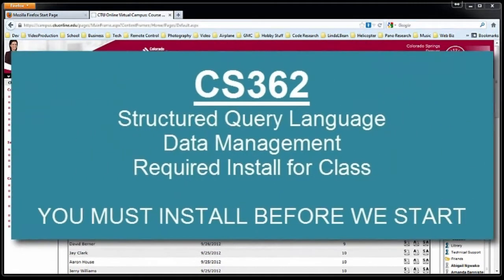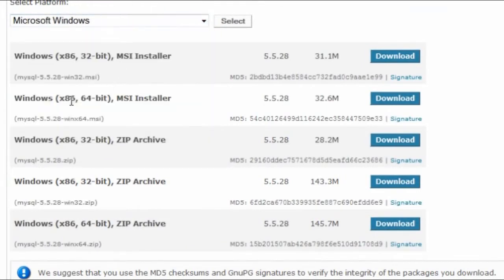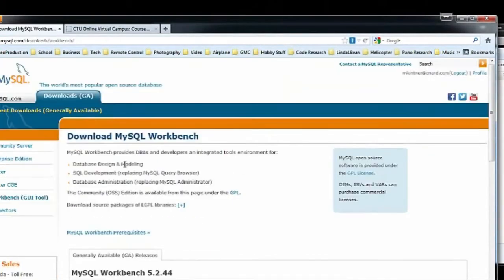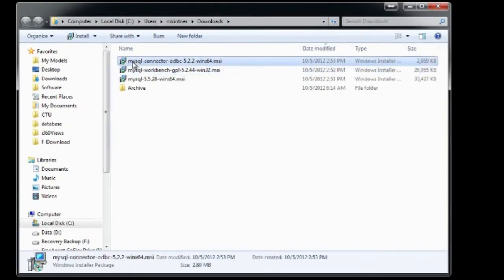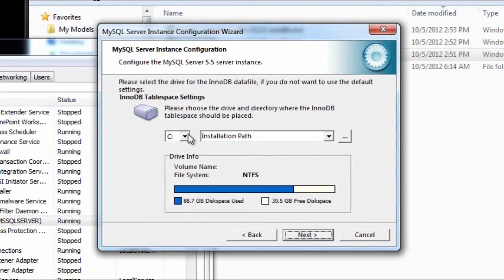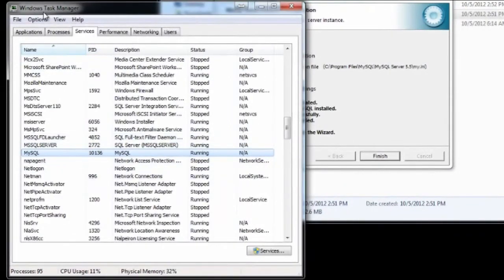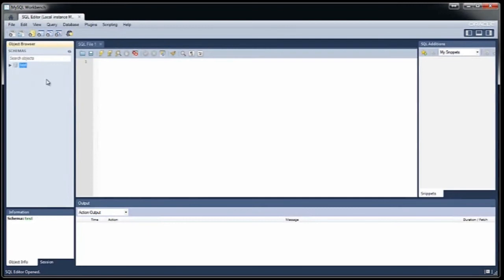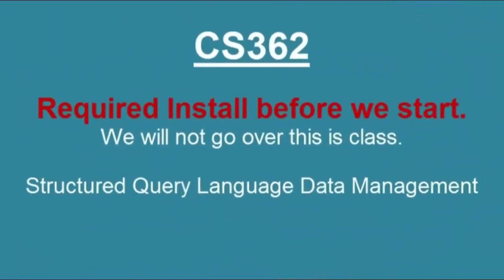CTU - CS362 Required MySQL Server Install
CS362 Required MySQL Server Install.

Its a Step-by-Step on how to download and install MySQL Server and MySQL Workbench which is used to view the server databases.